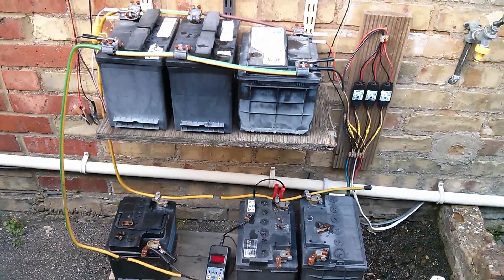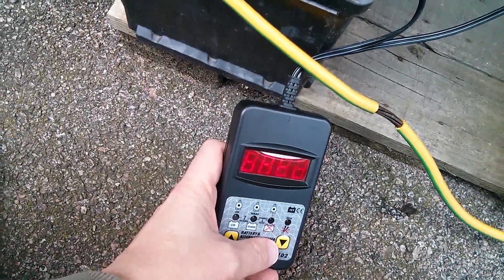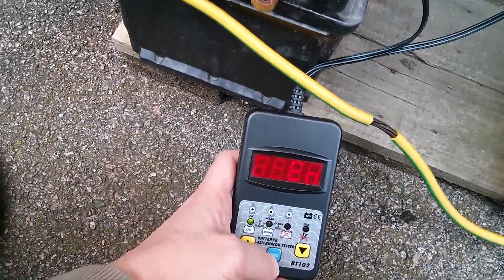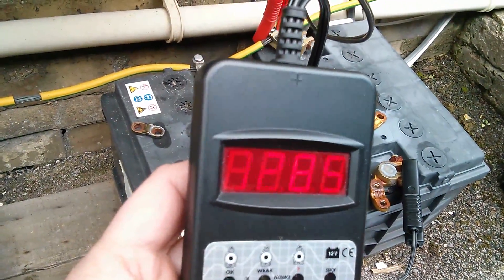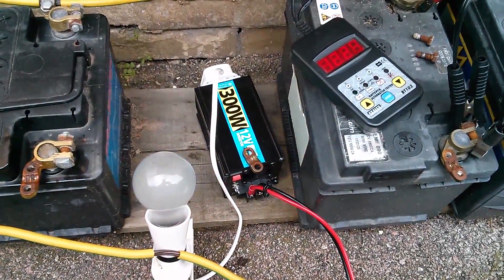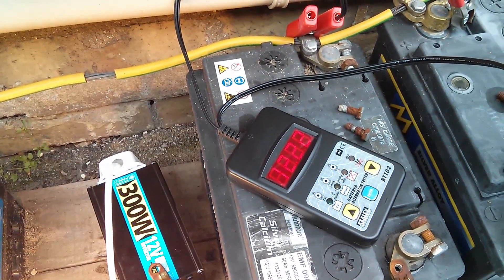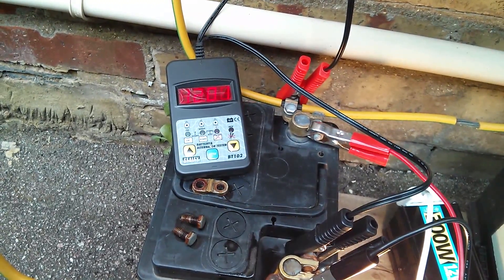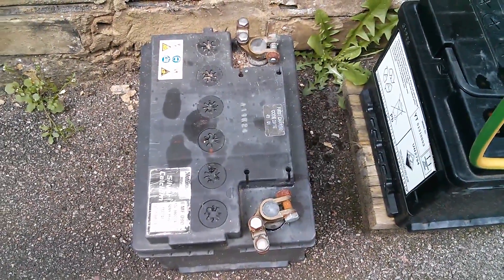12V Solar Power System - Testing the Batteries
A quick check of some of the batteries in my solar power station. First a test with a Sealey BT102 cold cranking amps checker, then a test with an inverter and 100W incandescent lamp.